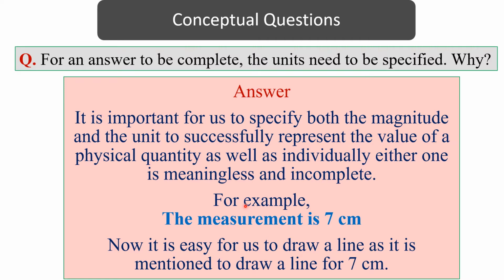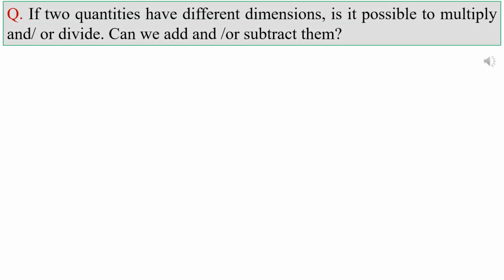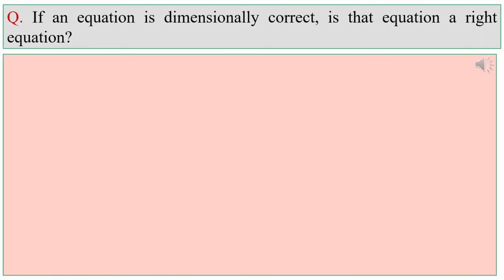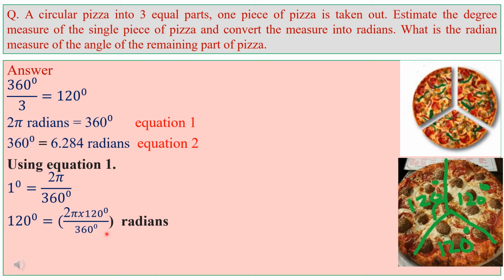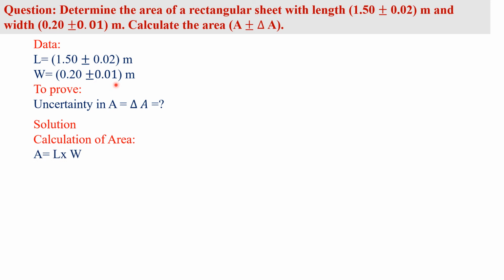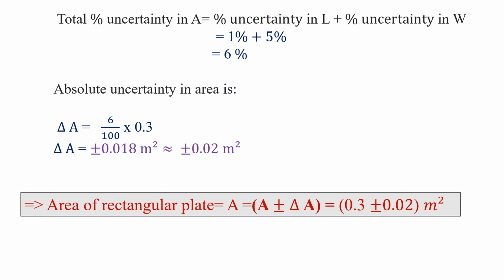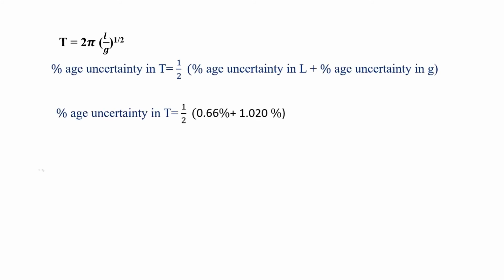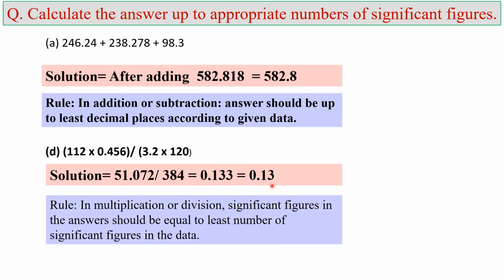Measurement-lecture 07 questions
This lecture is for class 12th students. Problems related to measurement are solved in this lecture.